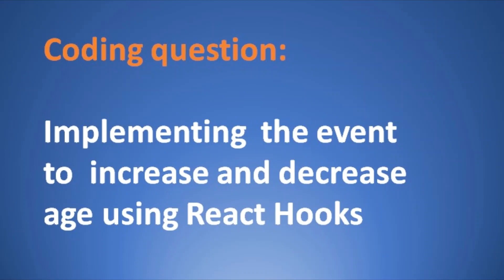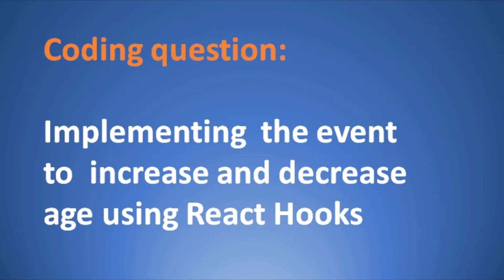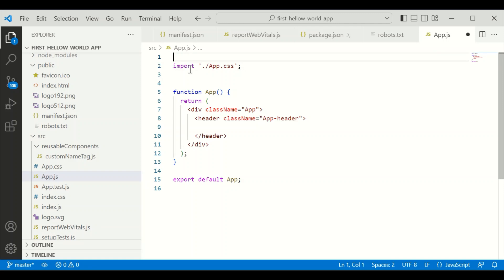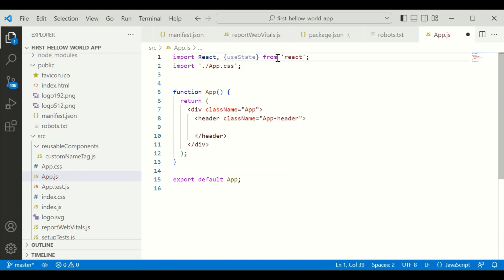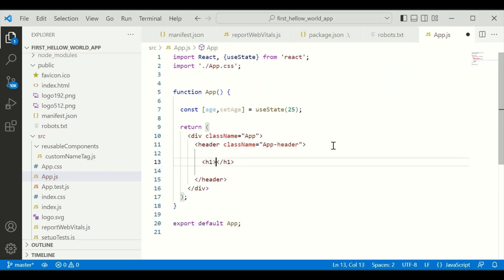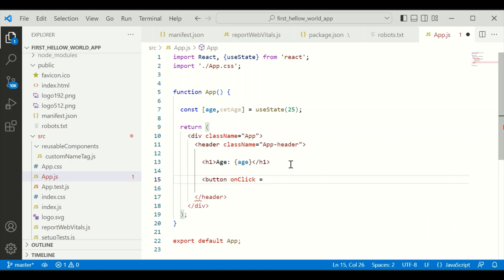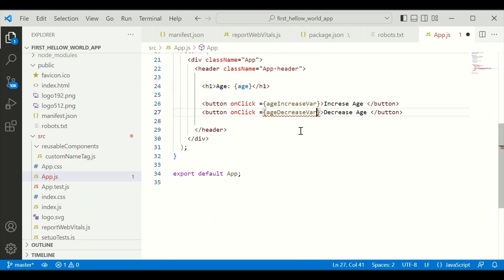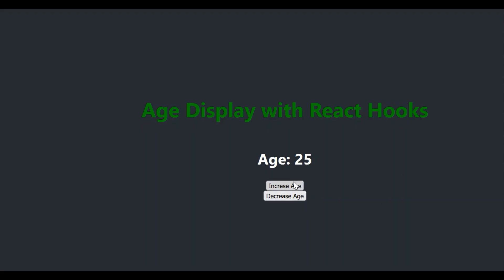Infosys coding test | React js interview questions